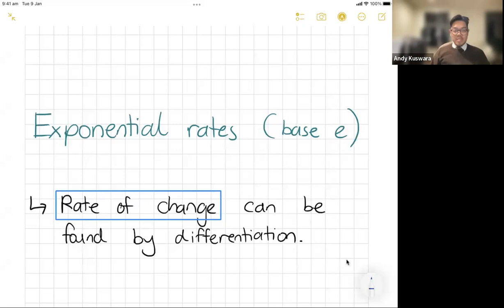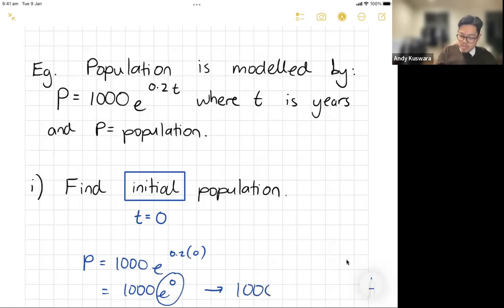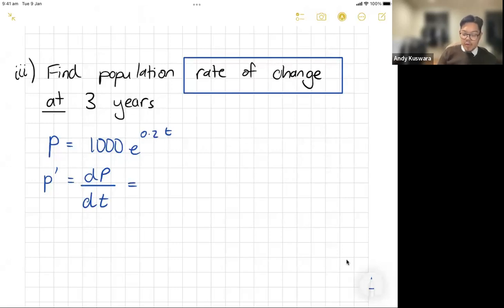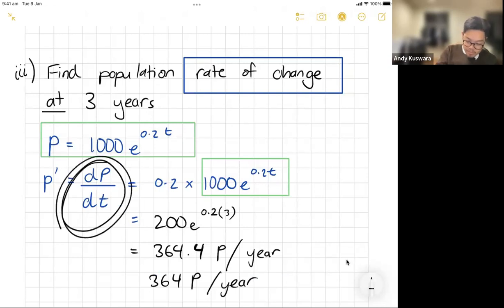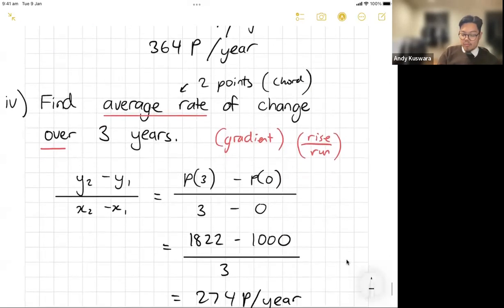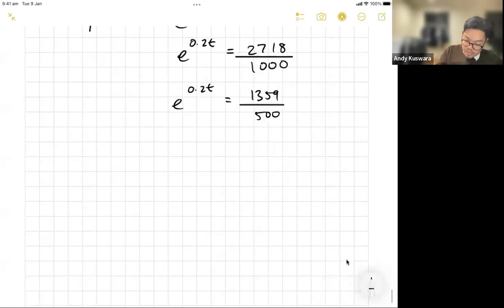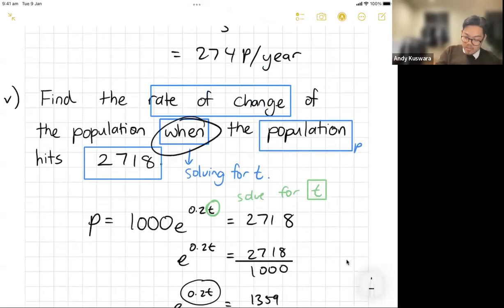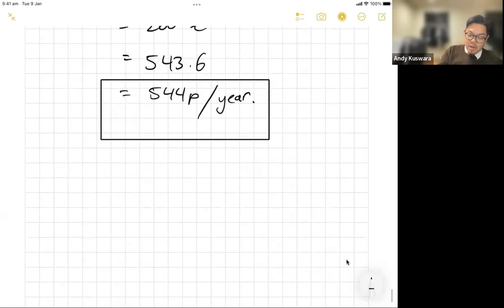Exponential Rates of Change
Australia, NSW curriculum video on Exponential Rates of Change. Aimed at Year 11 Maths Advanced.

In todays lesson we go through:
- PBJ
- Recall Rates of change = differentiation
- Key terms such as initial, rate of change, when.
- Rate of change vs average rate of change
- An example

Happy Math-ing